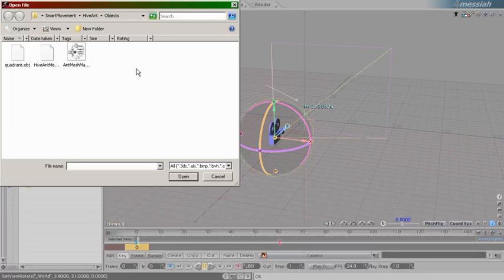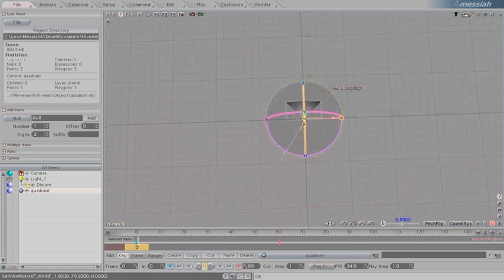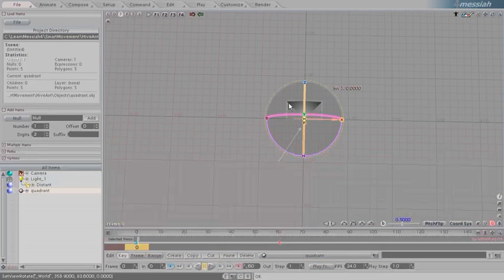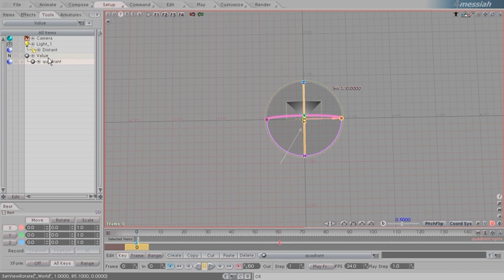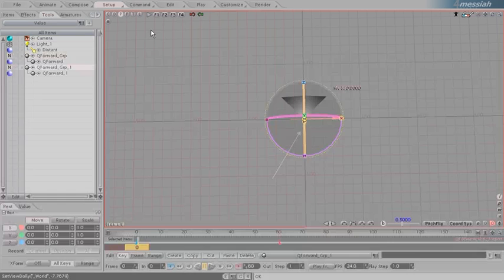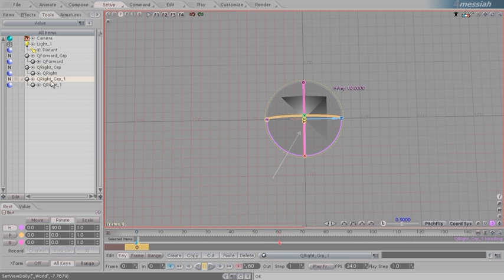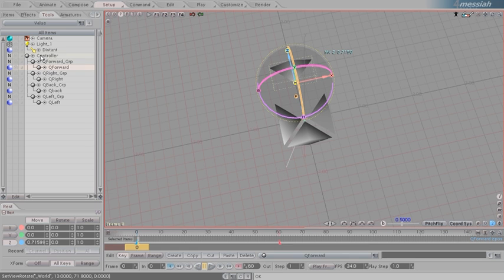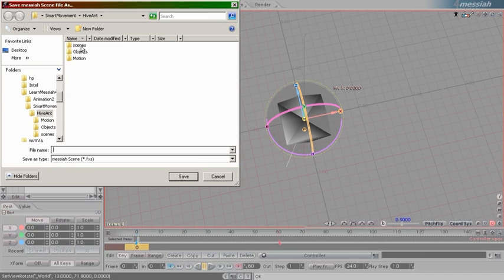SmartMovement 06 ControllerSetup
Have fun!

. Chapter6- In order to understand how a Movement system operates, I have created a visual representation of the Animation Blending system by creating a "controller" using objects and heirarchies. the system visualizes how each animation will be played as the character moves around.